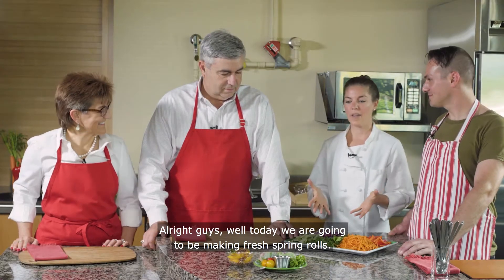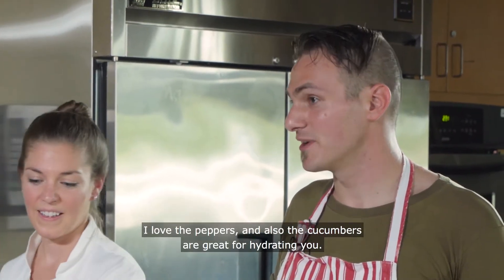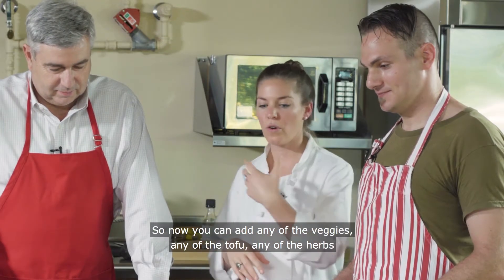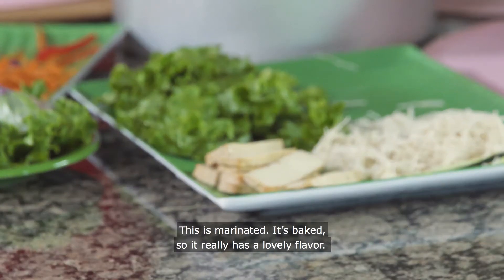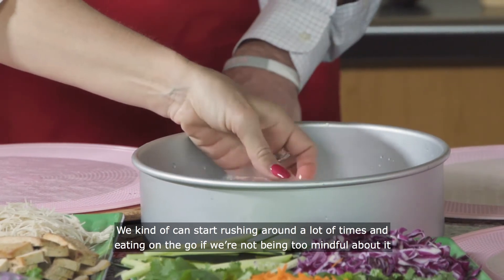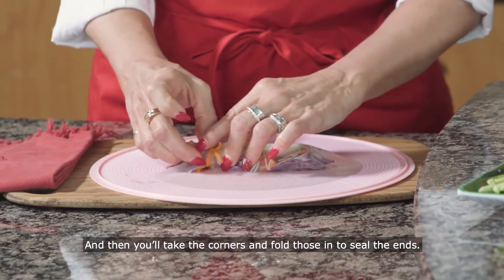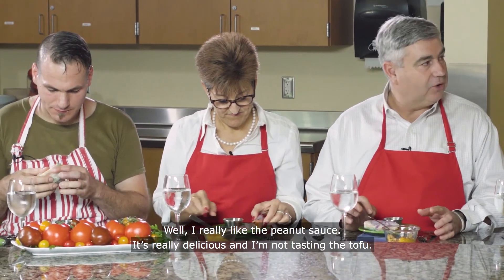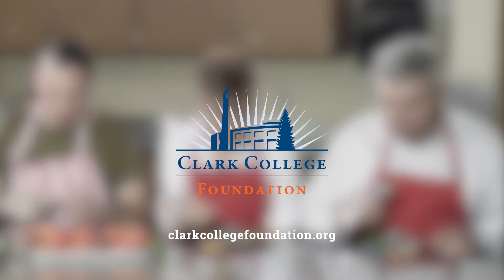In the kitchen with Bob and Lisa | Clark College Vancouver WA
Two of Clark’s busiest leaders join students to prepare a simple, nutritious summertime meal. Robert Knight, Clark College president and Lisa Gibert, president/CEO, Clark College Foundation, learn how to roll fresh spring rolls. But President Knight asks "Where's the meat?"

Clark College is an equal opportunity institution.